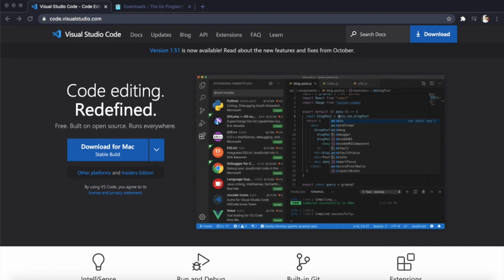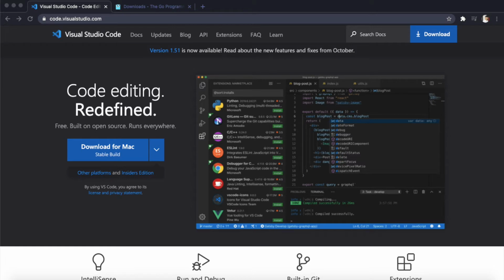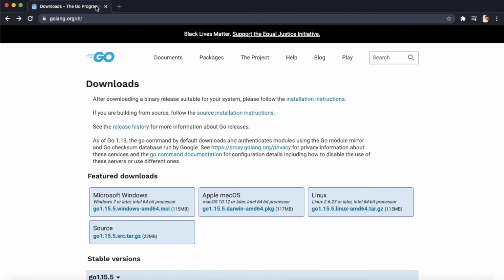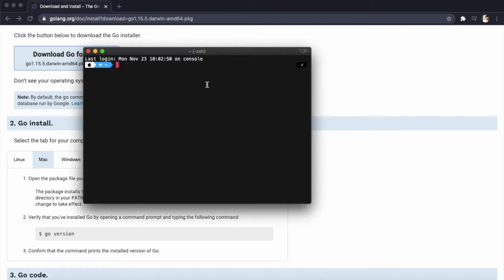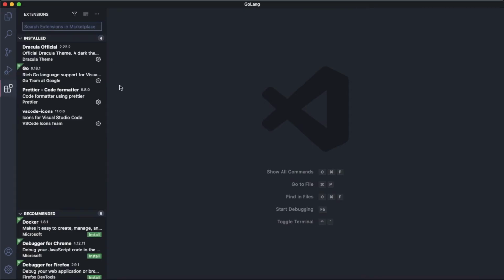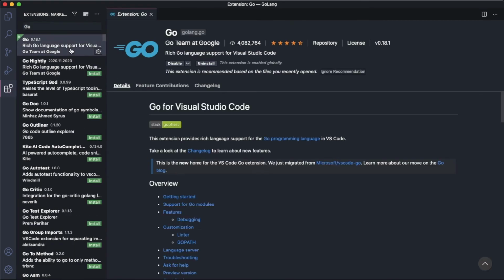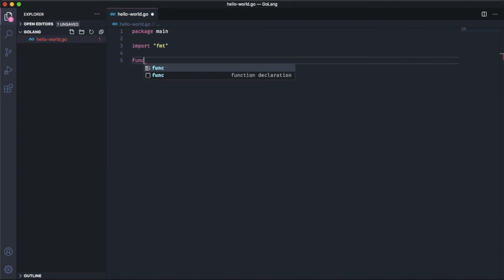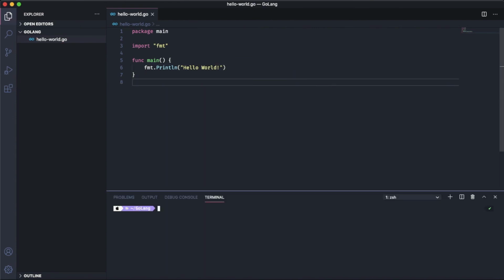GoLang Tutorial for Beginners - 2 - Setup and Hello World Program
In this video we will setup Go compiler into our system and talk about our first program that will print the classic “hello world” message. Also, we will look at the bare minimum structure of Go programs.